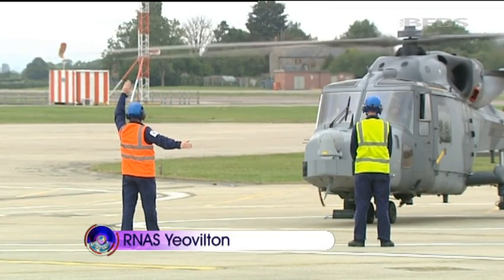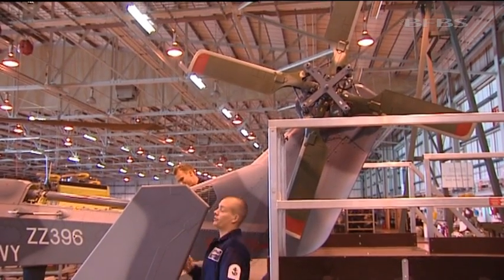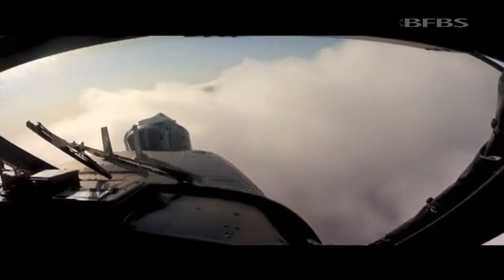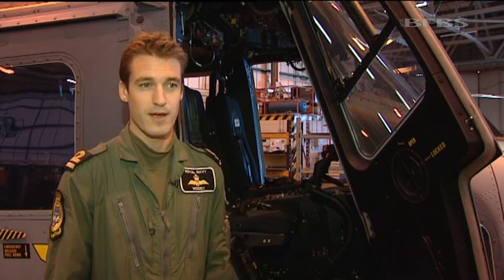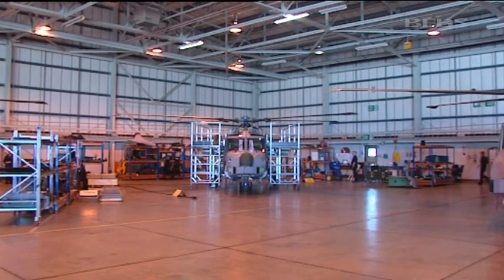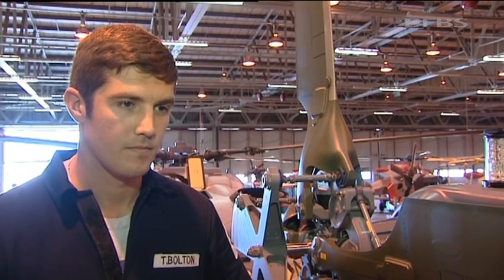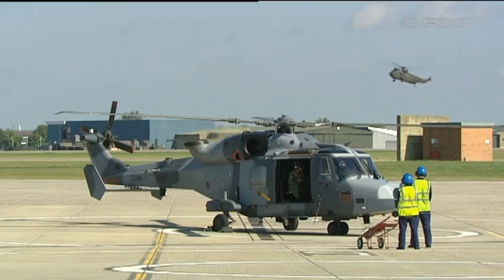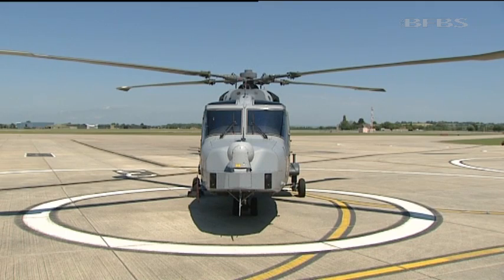Up Close And Personal With The Wildcat | Forces TV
In the second part of a special report on the new Wildcat helicopter, which will be flown by both the Army and the Royal Marines, British Forces News has been exploring the model which will be in use onboard Royal Navy ships. It is being prepared for use by 700 Squadron in Yeovilton.